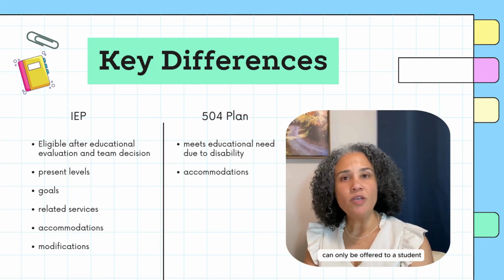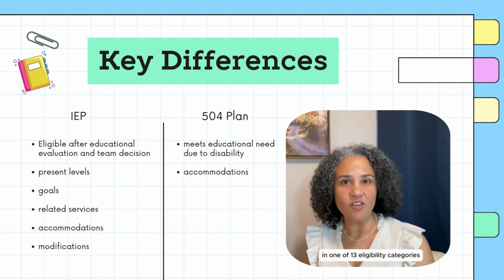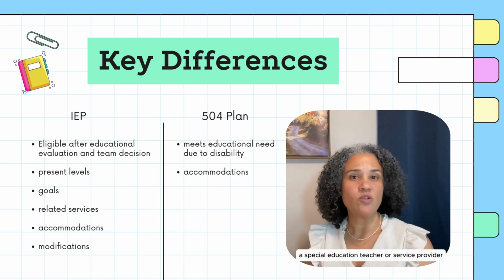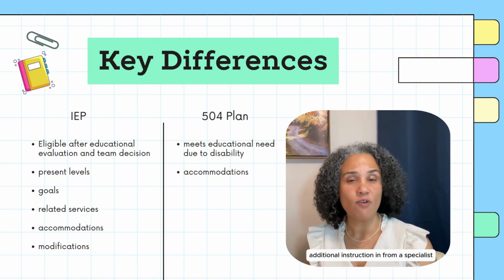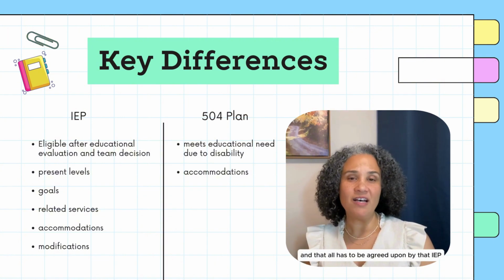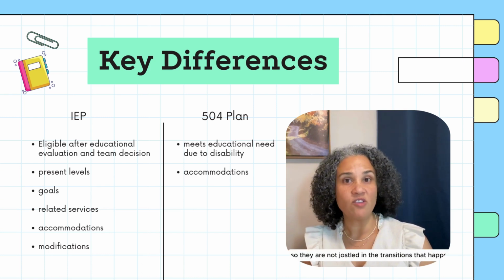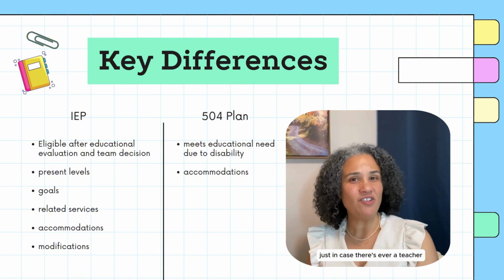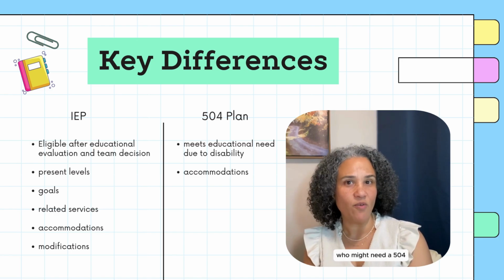IEP vs 504 Plan: What's the Difference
Learn the difference between an IEP, an Individual Education Plan, and a 504 Plan. You'll learn how a student qualifies for each, and the biggest differences.

💡 If you need personalized help for your child, I offer one-on-one consultations to guide you through the process!

Chapters
00:00 Intro
01:02 What is an IEP
01:19 What is a 504 Plan
01:32 Key Differences
03:44 More about IEPs
04:32 More details about 504 Plan
05:38 Eligibility
06:45 Which Plan Might Be Right for Your Child
08:20 Common Questions